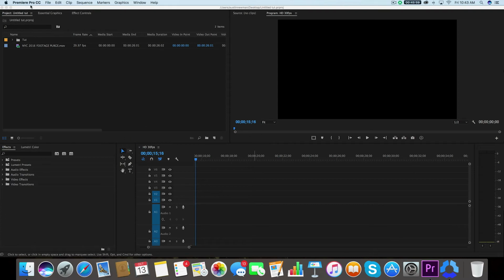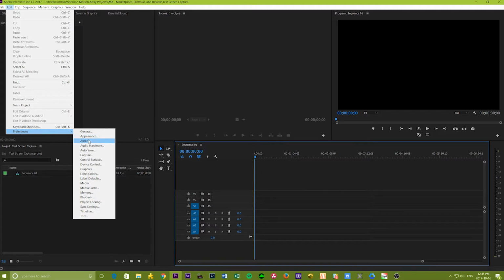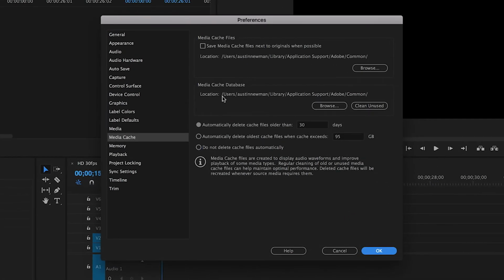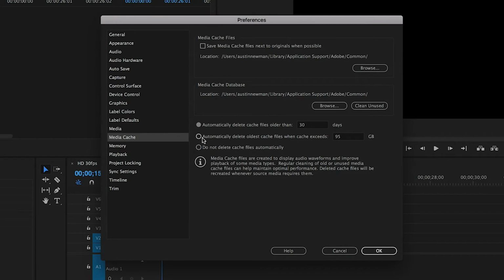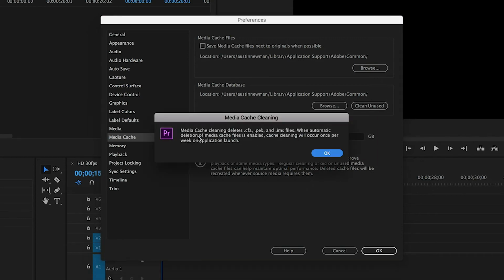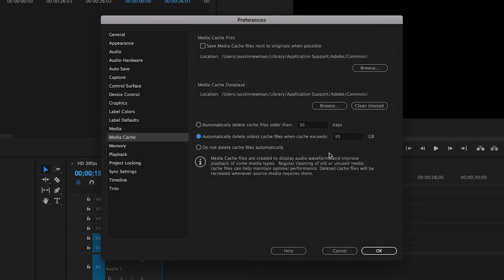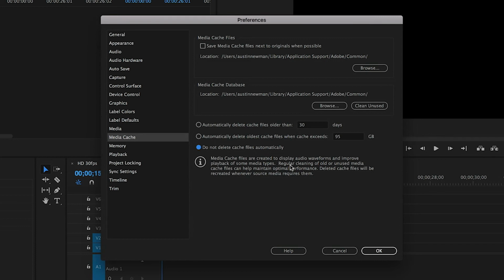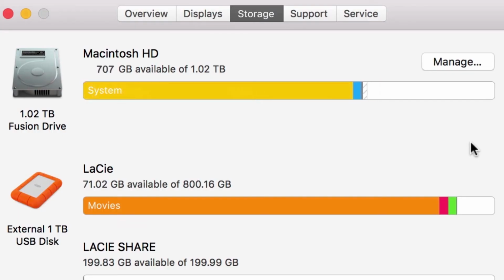How To Delete Cache Data In Premiere Pro (And After Effects) | Tutorial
In this video we explore how to free up space on your computer by getting rid of media cache files in Premiere Pro and After Effects.  This process can free up a substantial amount of storage space and even increase your computer and workflow speed as a result.  Whether you use a PC or Mac, you can certainly benefit from deleting media cache often.  So lets dive in and check it out together!